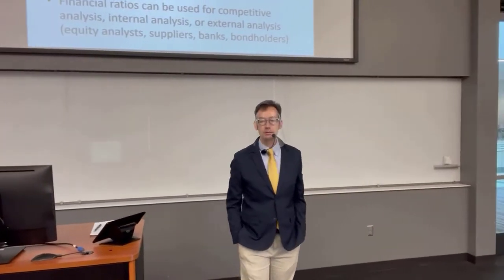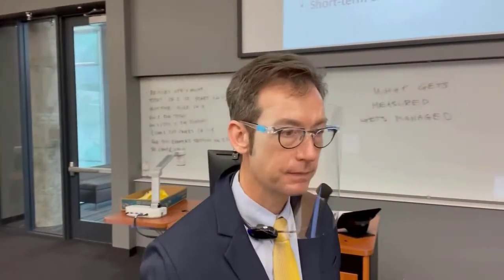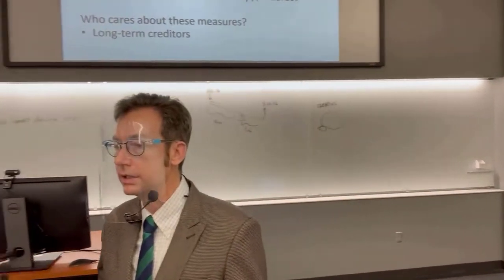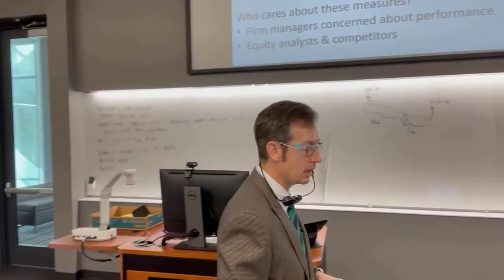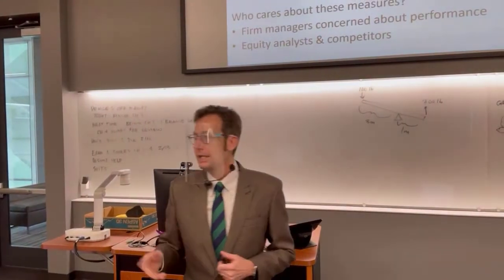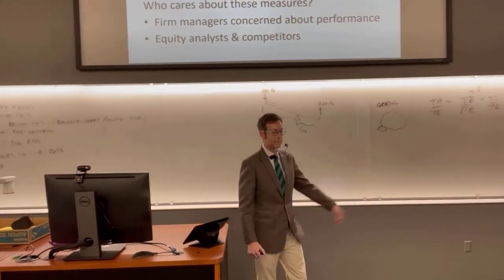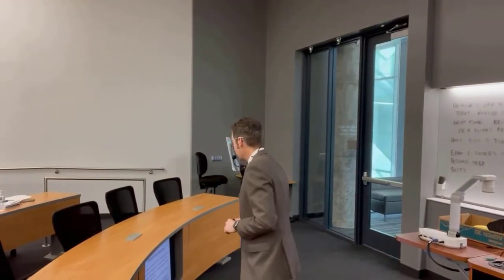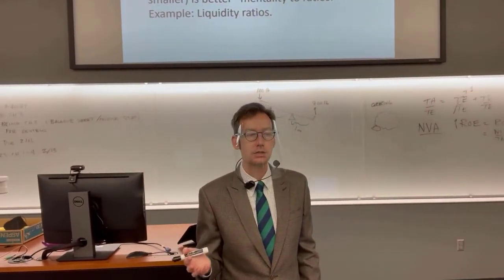Financial Statement and Ratio Analysis LIVE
This video was filmed in front of a live classroom audience. It covers common-size financial statements and financial ratio analysis.